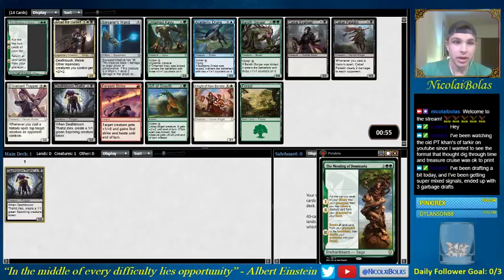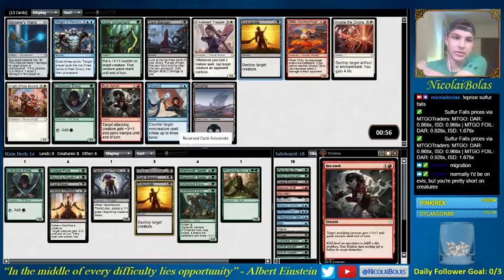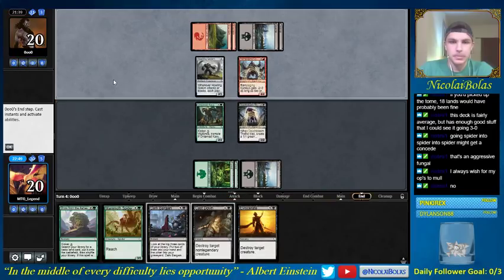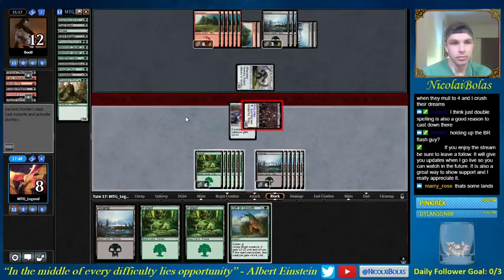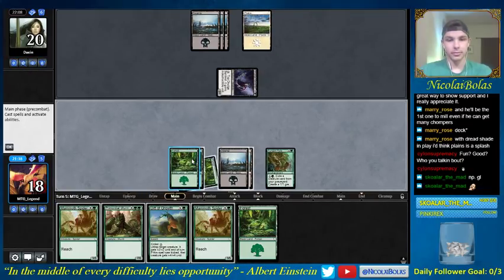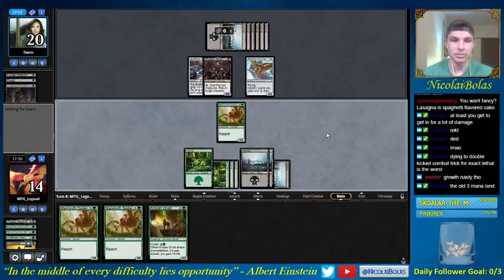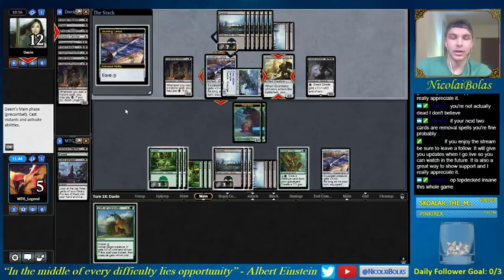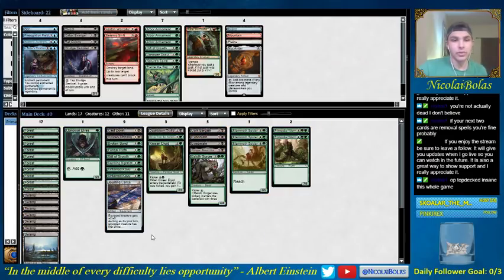CAN A DECK WITH NO RARES GO 3-0??? Dominaria Draft Video!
Welcome to another Dominaria draft! This is my 15th Draft Video of the set, and it really showcased the power found at the common and uncommon level. As always, feel free to discuss any element of the draft or gameplay in the comments and I will gladly respond with my thoughts or answers.